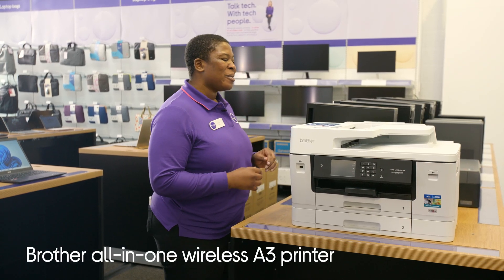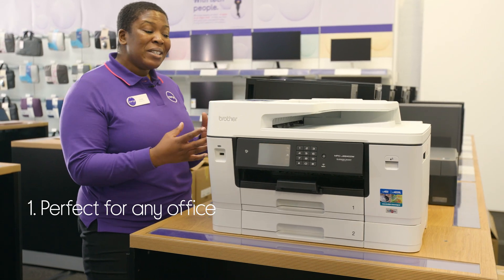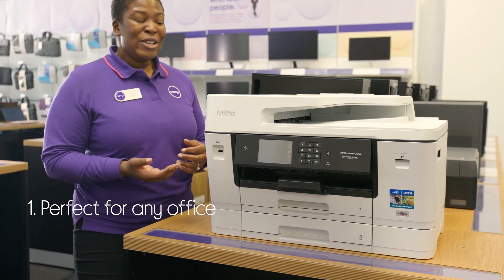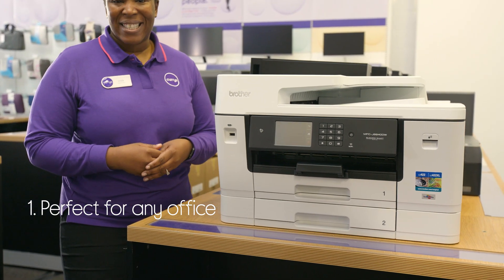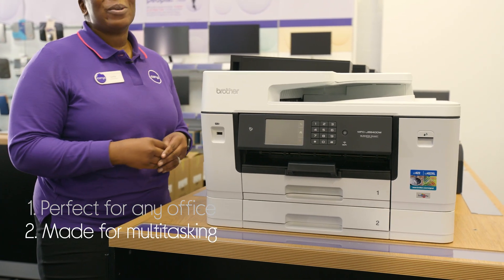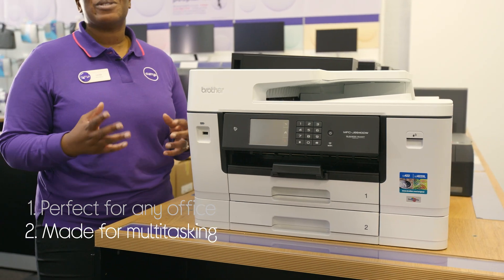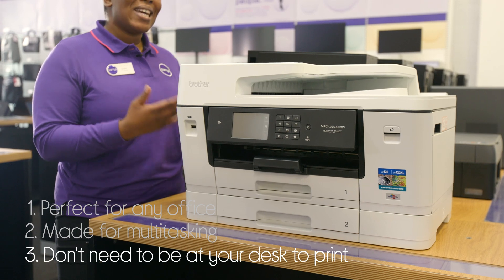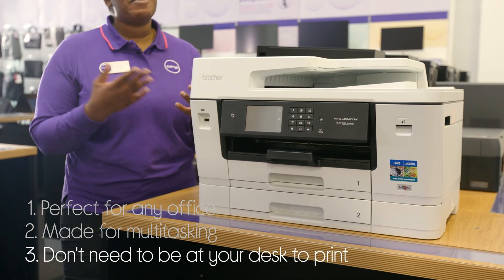Brother MFCJ6940DW All-in-One Wireless A3 Inkjet Printer with Fax - Quick Look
SHOP the Brother MFCJ6940DW All-in-One Wireless A3 Inkjet Printer with Fax

Learn more about the Brother MFCJ6940DW All-in-One Wireless A3 Inkjet Printer with Fax.